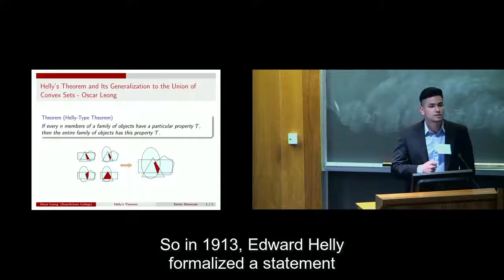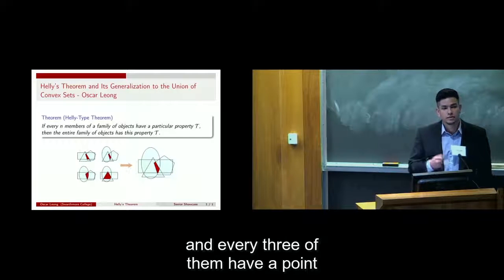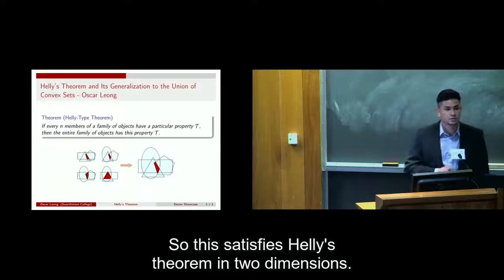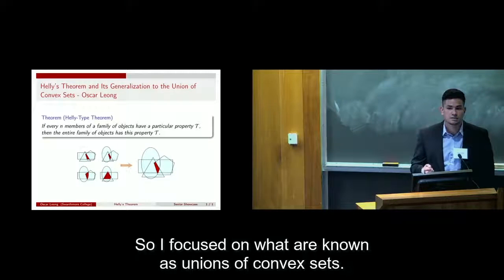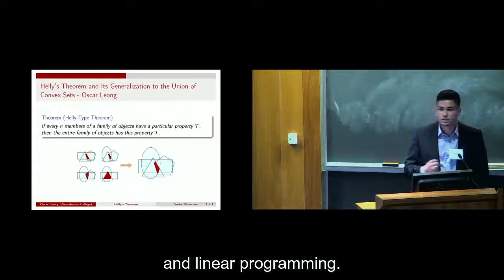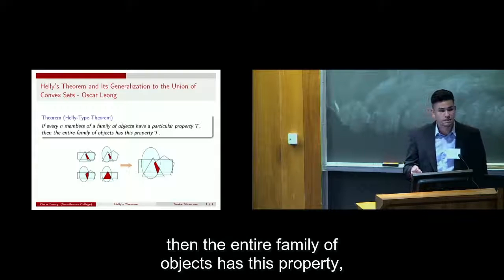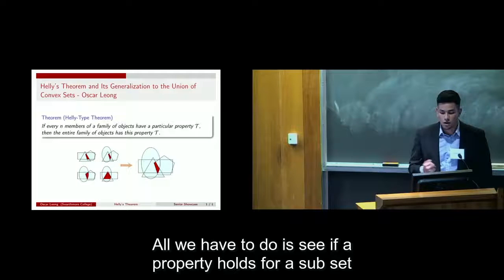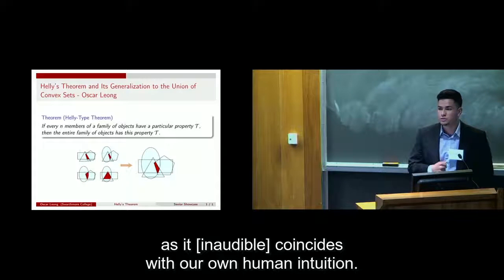Senior Showcase: Oscar Leong '16